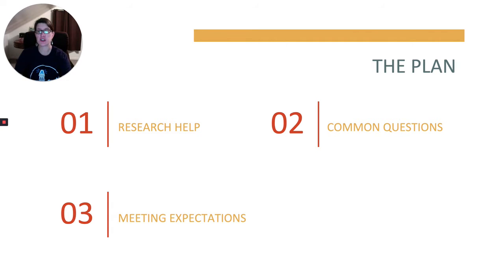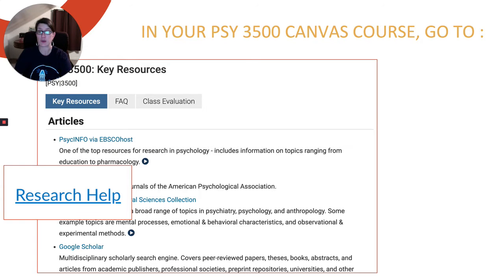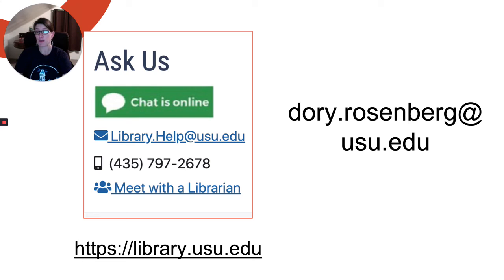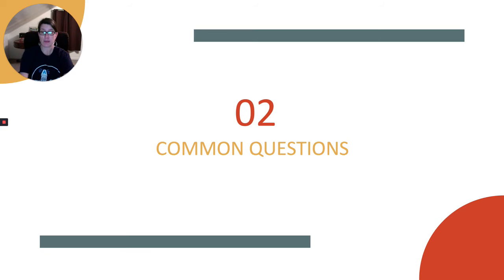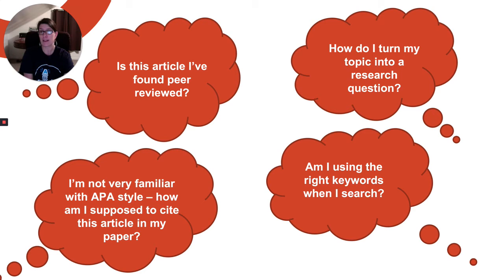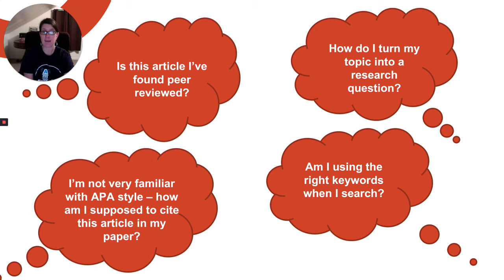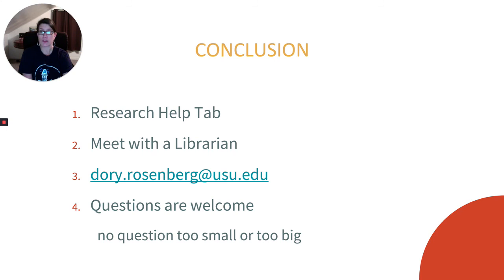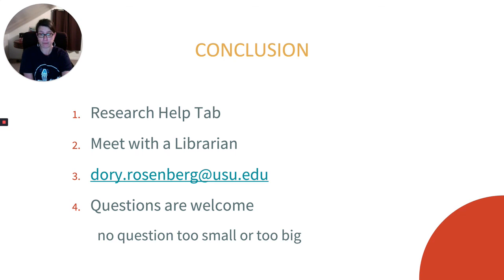PSY 3500 Announcement - Contact and Expectations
In this video Dory covers ways to get research help, expectations for meetings, and commonly asked questions.